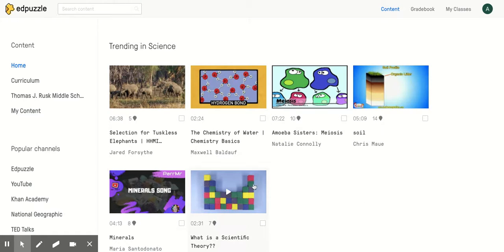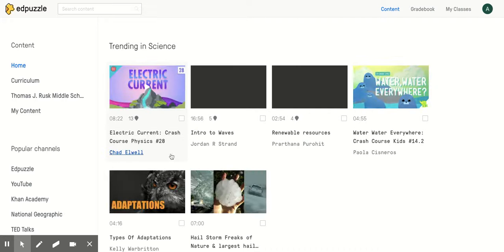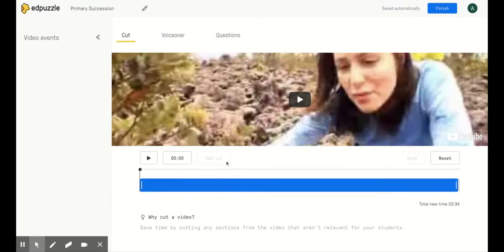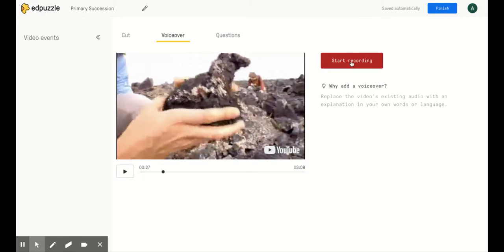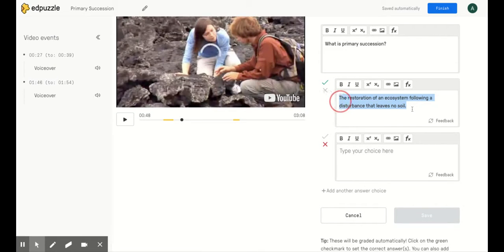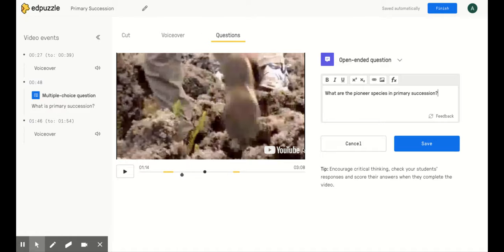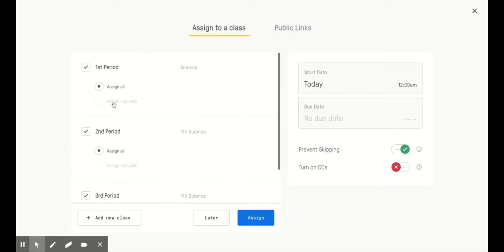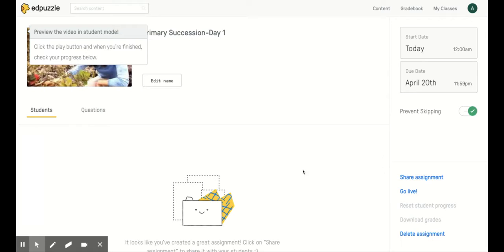Edpuzzle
Video tutorial for teachers on how to use Edpuzzle in the At-Home Learning environment.
Video created by Rusk Assistant Principal A. Marina Guerra